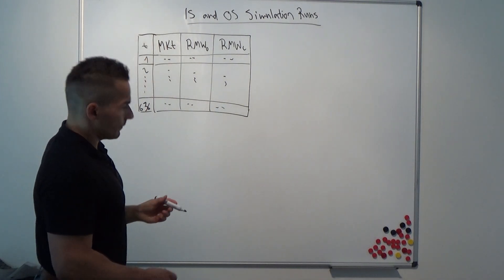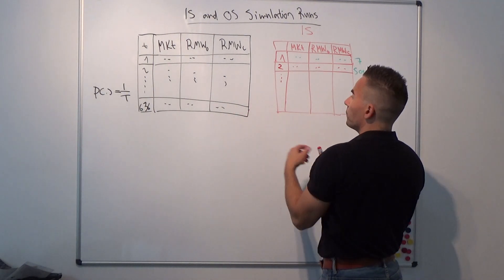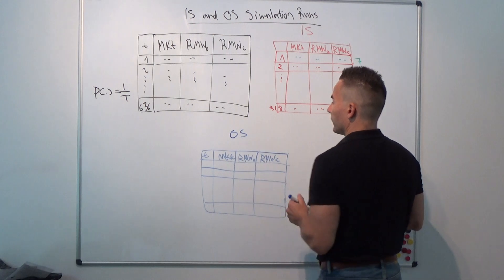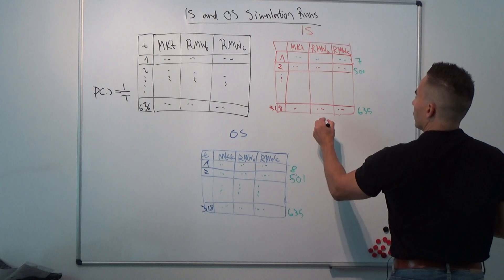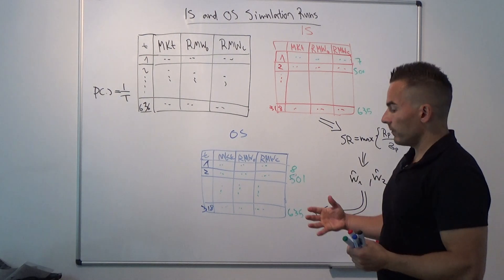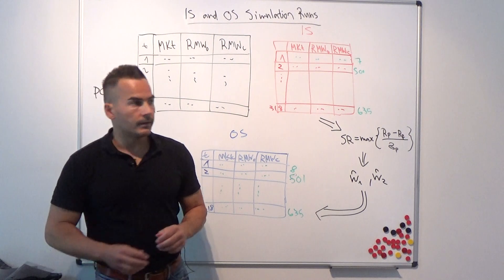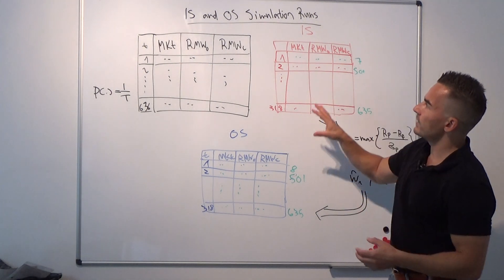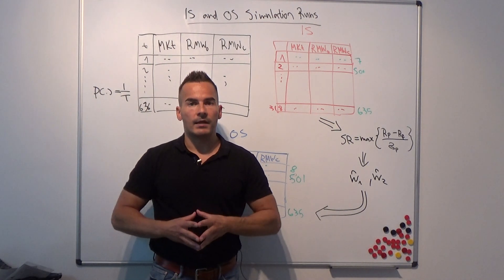RFM 2020 Lecture 1(6): The Fama and French six-factor model